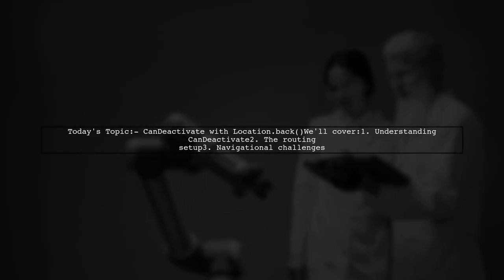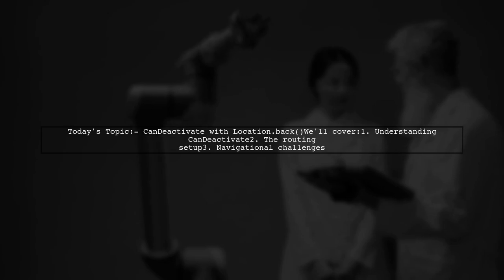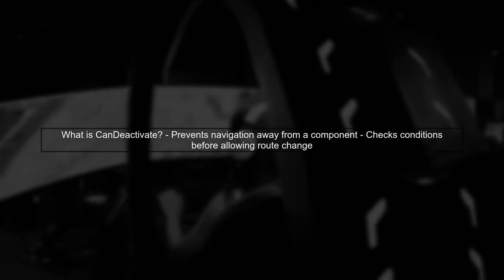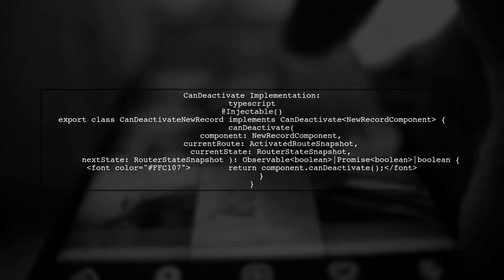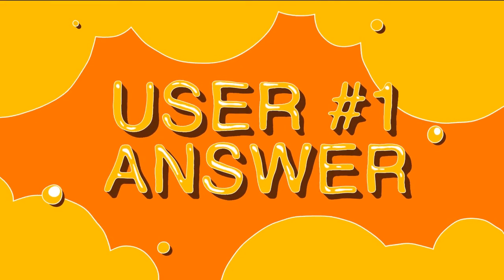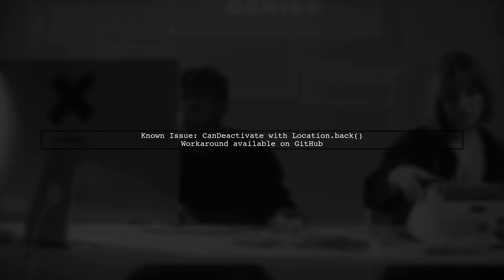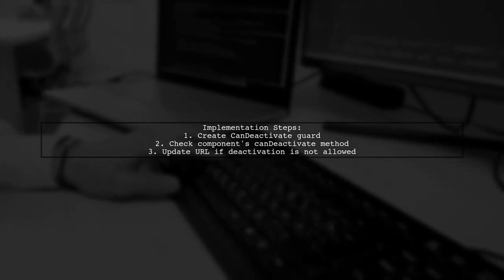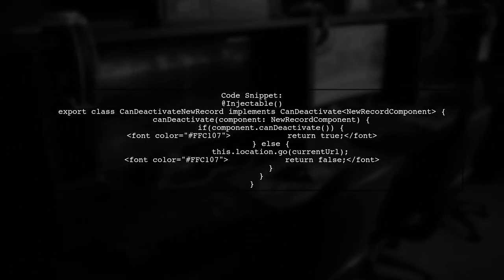Angular CanDeactivate with Location.back(): Solving Navigation Challenges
In this video, we dive into the intricacies of Angular's CanDeactivate guard and explore how it can be effectively combined with the Location.back() method to tackle common navigation challenges. Whether you're building complex applications or simply looking to enhance user experience, understanding these concepts will empower you to manage route transitions seamlessly. Join us as we break down the implementation and best practices for ensuring smooth navigation in your Angular projects.

Today's Topic: Angular CanDeactivate with Location.back(): Solving Navigation Challenges

Related to: angular, candeactivate, location.back, navigationchallenges, angularrouting, angularnavigation, angularguards, webdevelopment, front-enddevelopment, single-pageapplications,